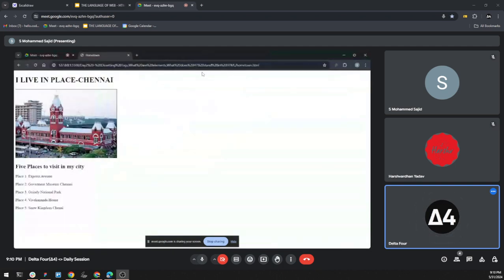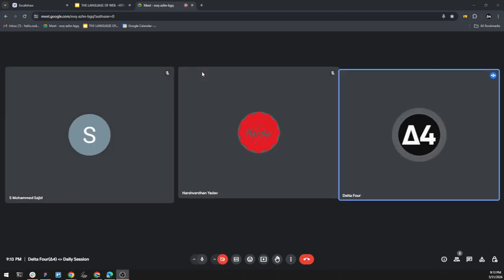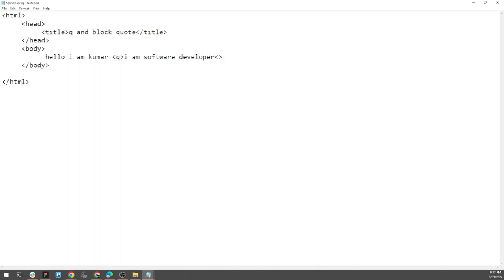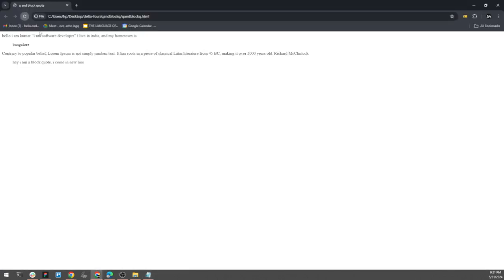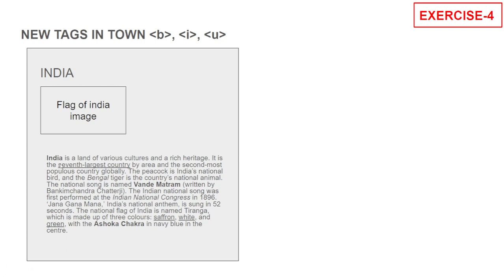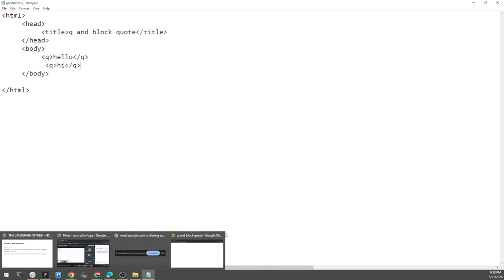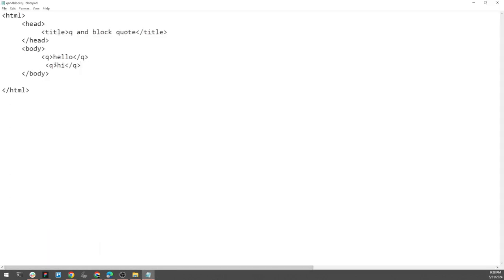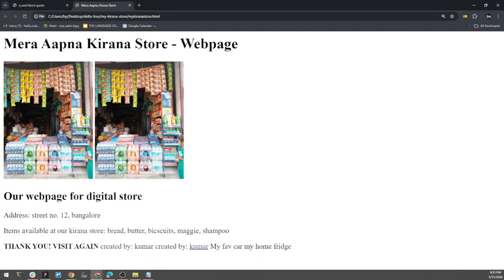Session: 3 Inline vs Block element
Topics covered
1. q and blockquote tags
2. Inline and block element
3. Exercise-5
4. Exercise-6